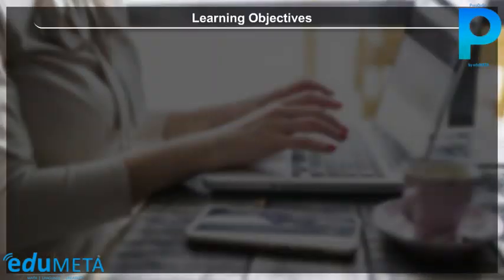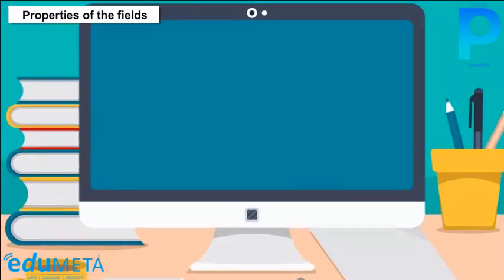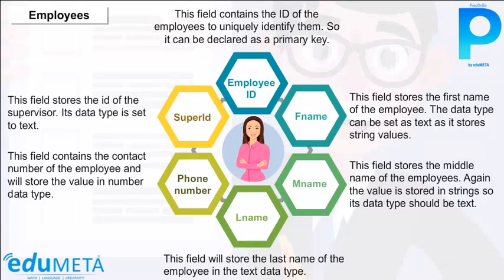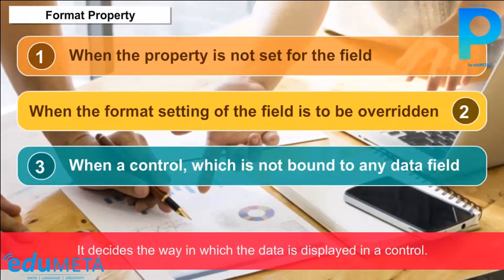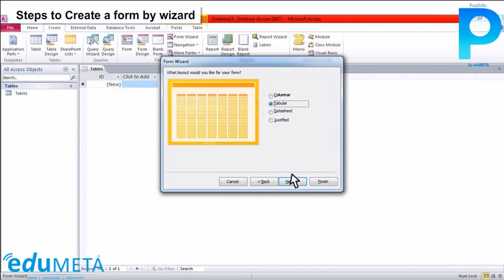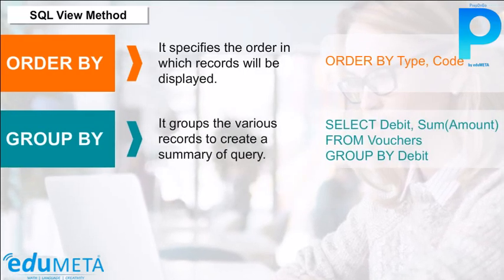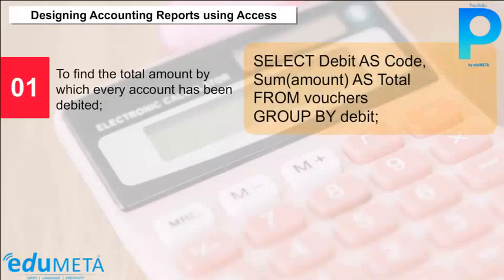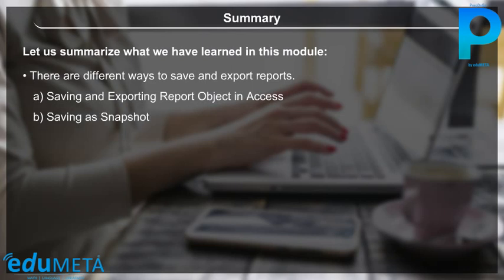class 11th Accountancy Accounting System Using Database Management System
In this video, we will explore how a database management system can be used to create an accounting system that provides efficient and accurate financial information for an organization.

We will learn about the concept of a database and its key components such as tables, fields, and records. We will discuss the benefits of using a database management system for accounting purposes, including the ability to store large amounts of data, facilitate data entry and retrieval, and generate various types of reports.

We will examine the design process for an accounting system using a database management system, including identifying the requirements of the system, creating the database schema, and implementing the system using a database management software.

We will also discuss the various types of accounting information that can be stored in the database, including financial transactions, customer information, and vendor information. We will explore how this information can be used to generate financial statements, such as balance sheets and income statements, and how these statements can be used to analyze the financial performance of the organization.